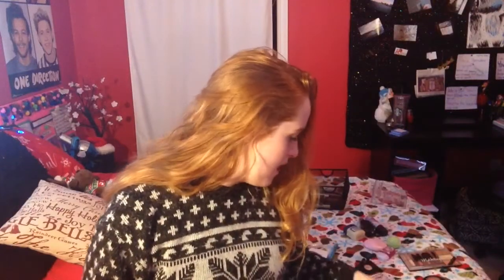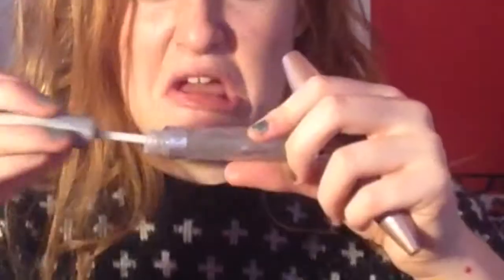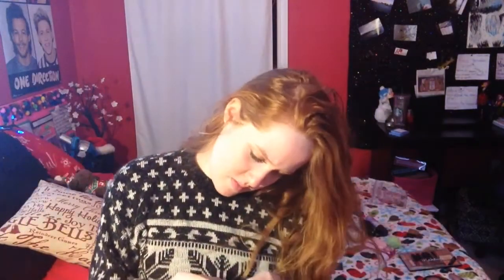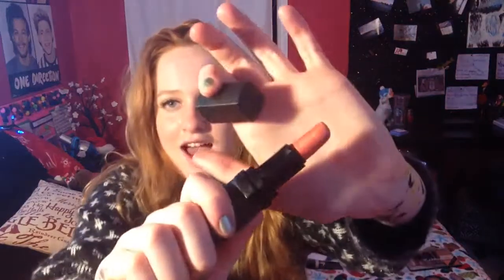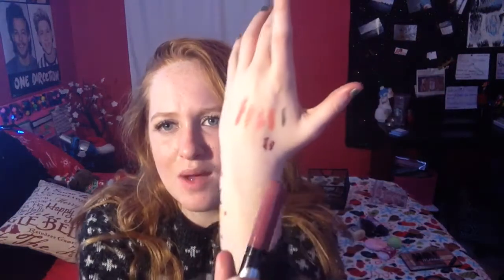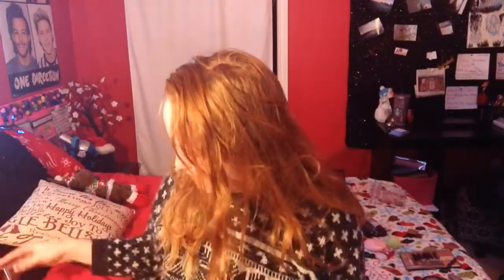MAKEUP COLLECTION 2016|| Sarah Berry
Sarah__2643
*MUSICAL.LY
itssarahberry